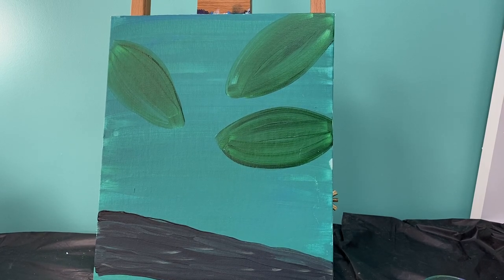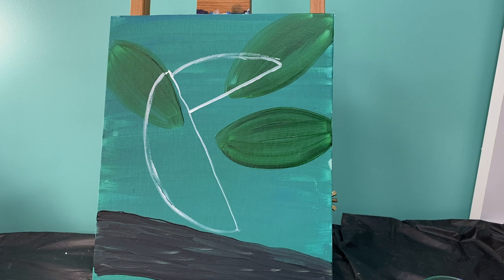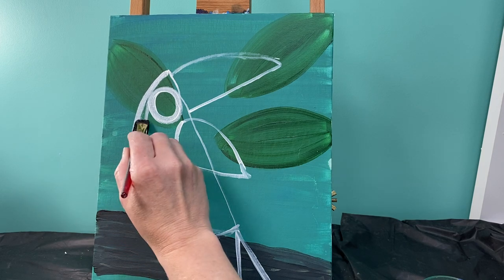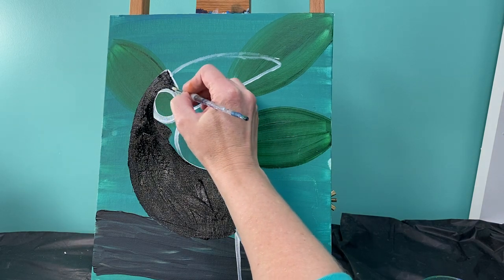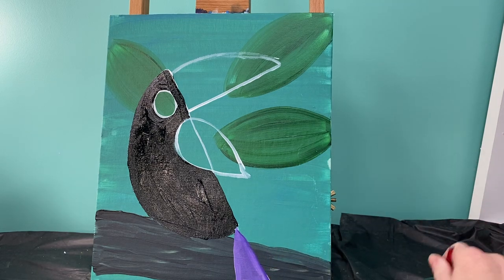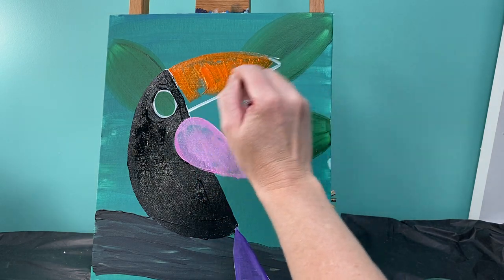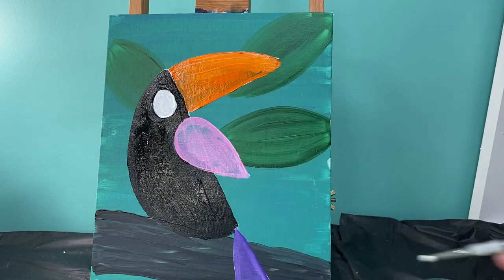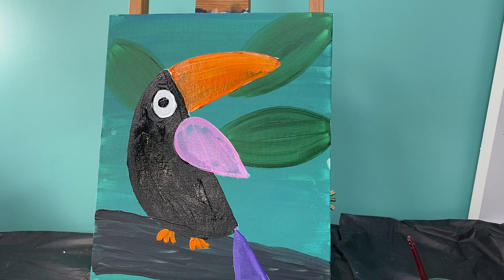Kids class Toucan part 2